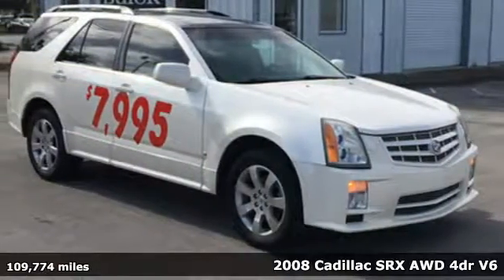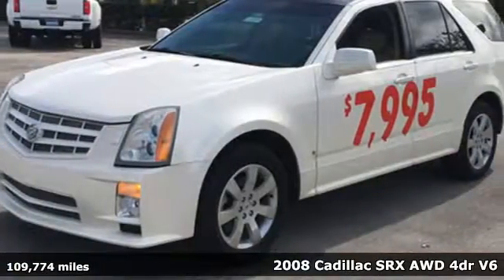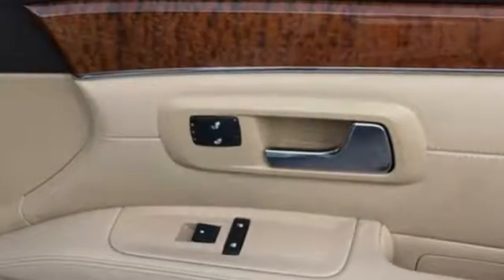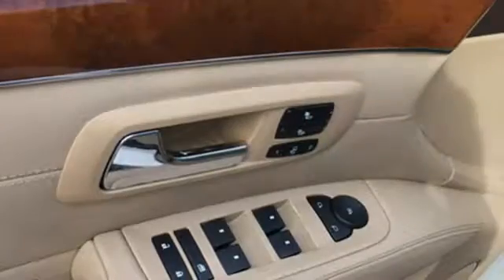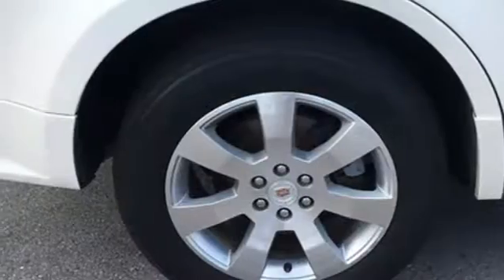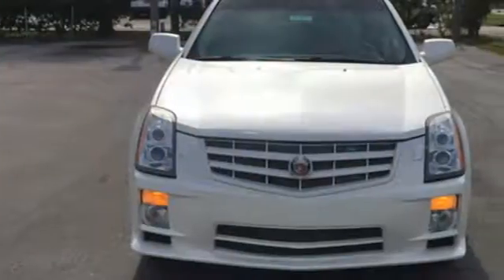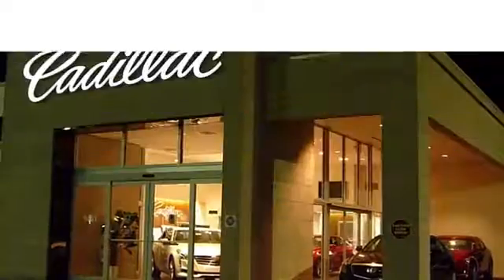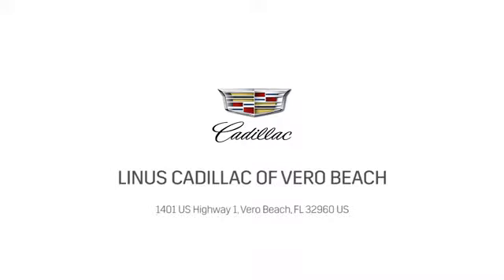Used 2008 CADILLAC SRX Vero Beach FL Port St. Lucie, FL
Year: 2008
Make: CADILLAC
Model: SRX
Trim: AWD
Engine: 3.6L V6 SFI VVT
Transmission: Automatic
Color: White Diamond Tricoat
Interior: Cashmere
Mileage: 109774
Stock #: 6045PA
VIN: 1GYEE437X80214975
Recent Arrival! Navigation System, Back Up Camera, Alloy Wheels, Leather Interior. White Diamond Tricoat 2008 Cadillac SRX V6 AWD 3.6L V6 SFI VVT Largest used car inventory from the Treasure coast to the Spacecoast. Our friendly and professional staff is onsite to make your experience a great one. In addition to our top-notch new and used cars, trucks and SUVs, we have a full body shop, a state-of-the-art service department with refreshments, shuttle service and loaner cars available to our clients. If you're looking for a Greater Fort Pierce Buick, Cadillac, or GMC dealer, Linus Cadillac Buick GMC in Vero Beach is the only place to be. We are your premier Fort Pierce GMC and Buick dealer alternative in Vero Beach. Browse our website and realize the Linus difference today. Our inventory is second to none.

Address:
1401 US Highway 1